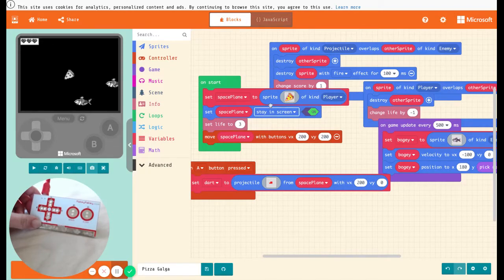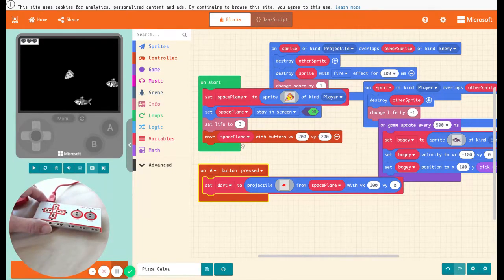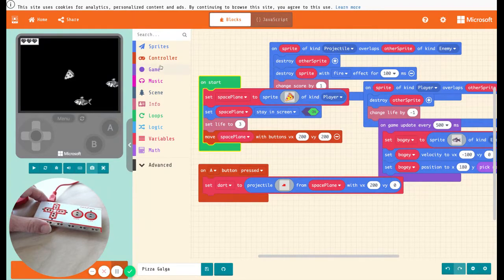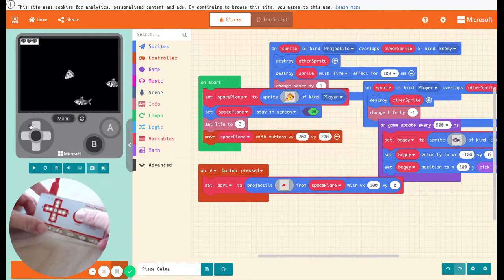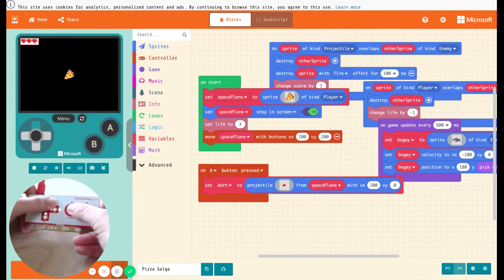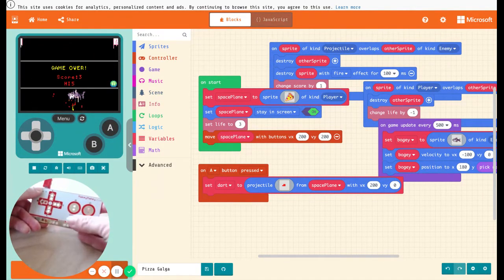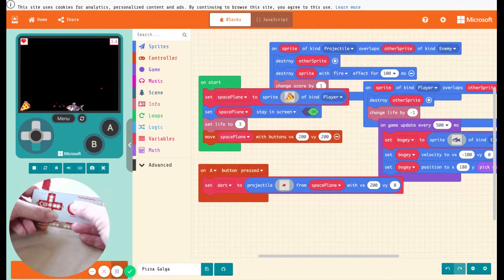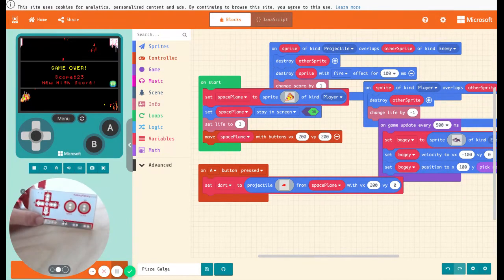Using Makey Makey with MakeCode Arcade Tutorials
Today, Colleen is working on creating a student lesson for coding with MakeCode Arcade and using Makey Makey. MakeCode Arcade already has great tutorials for learning to code with their block-based system, like this Galaga inspired project!